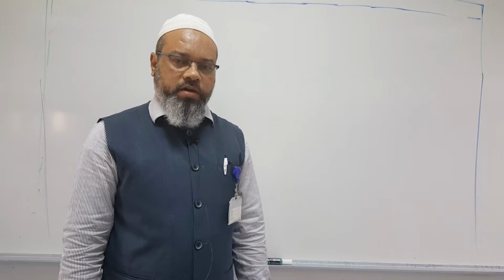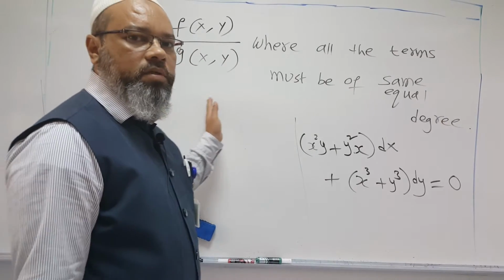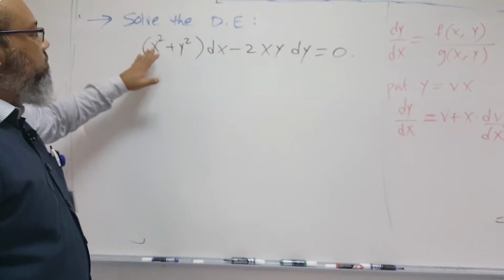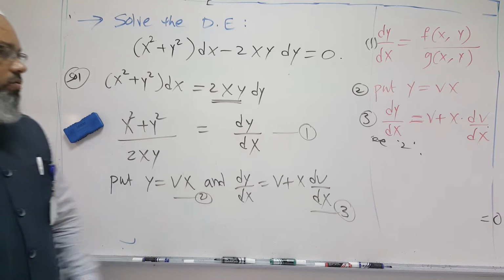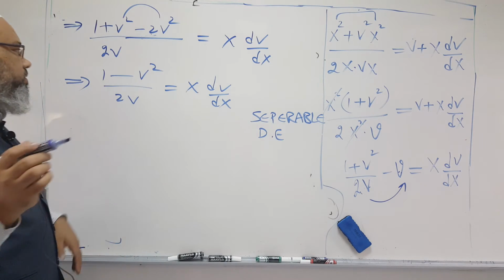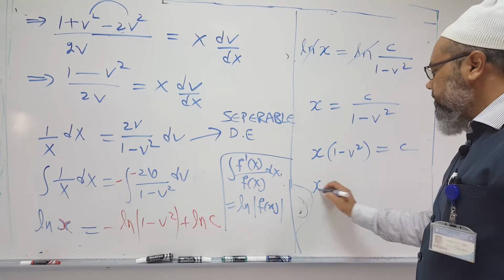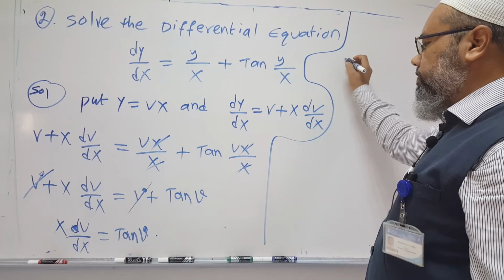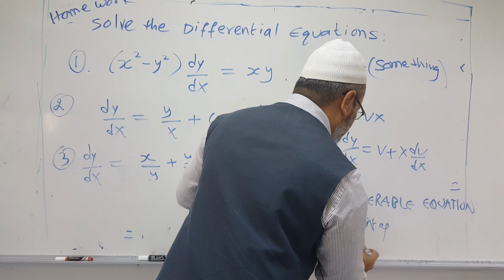Homogeneous Differential Equations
Homogeneous Differential
Equations